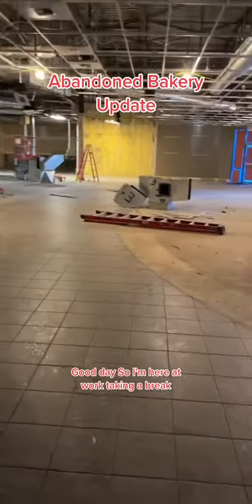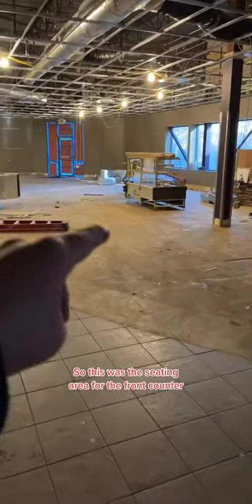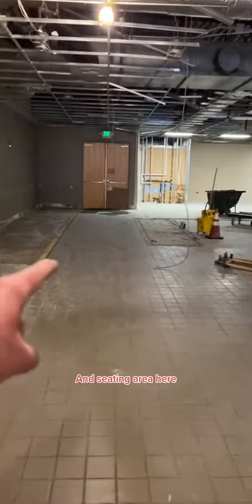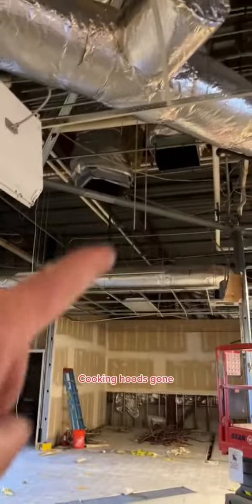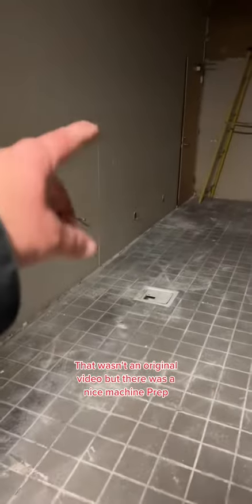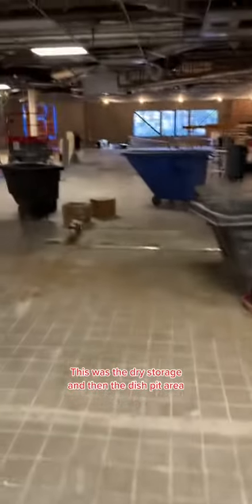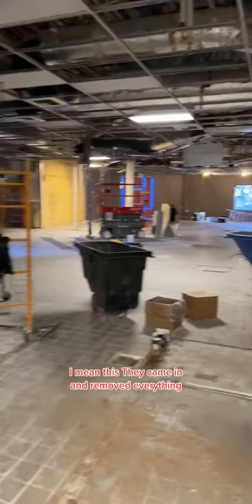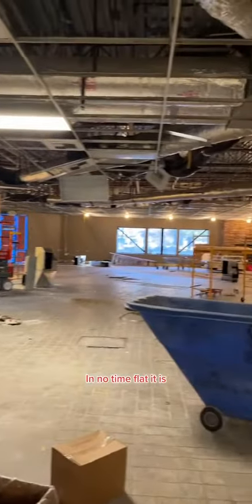￼Abandon bakery demo update one week in￼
￼Abandon bakery demo one weekend. The guys have torn this place apart in just over a week. You can't even tell that there was a bakery/restaurant here. The only thing left is to demo the tile on the floor and cap the pipes that are on the floor. The only thing they left standing was the bathroom because it'll be reusable for the next tenant.

Pre-demo look of the old place￼